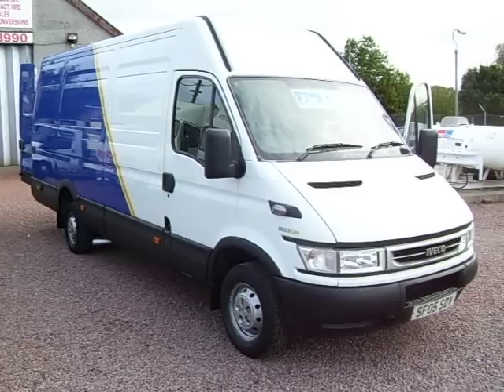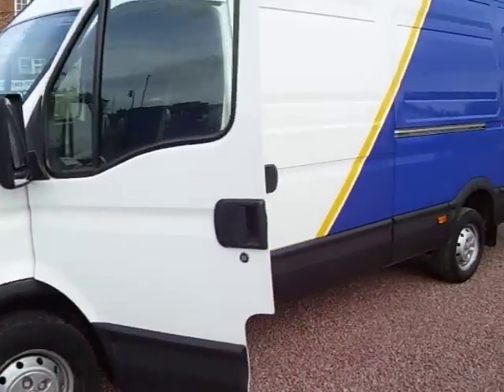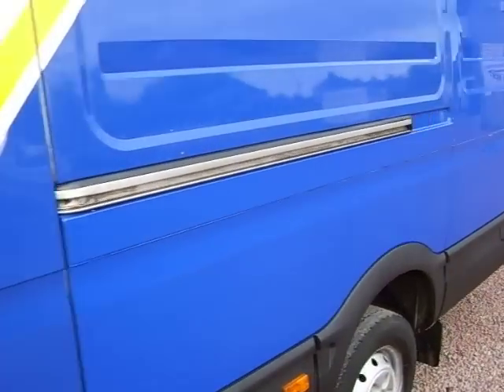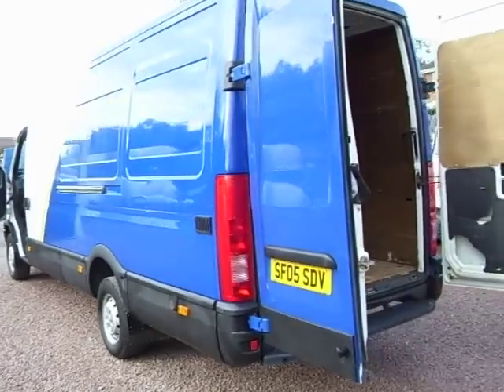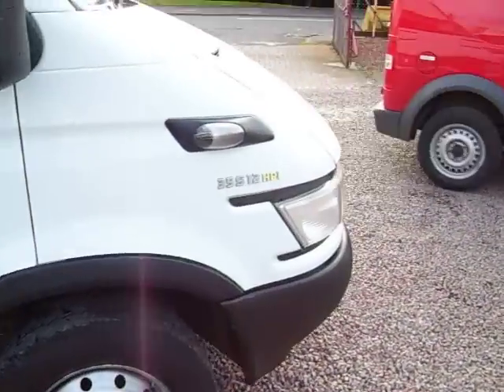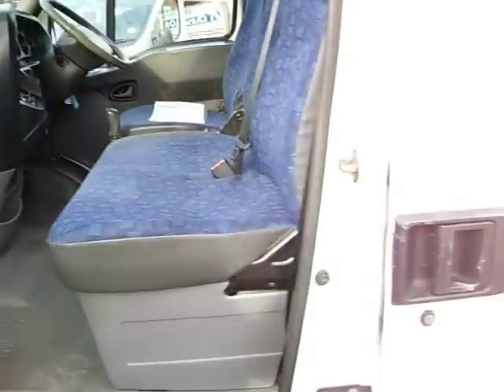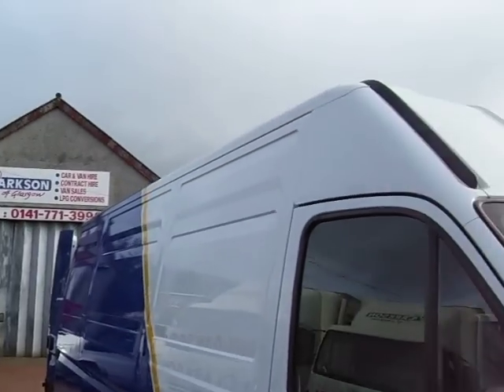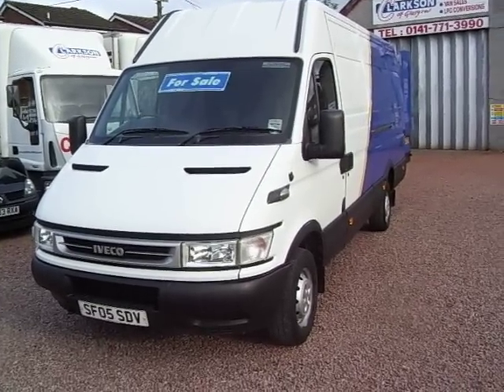2005 05 Iveco 75S12 LWB Van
- 2005 05 Iveco 75S12 LWB Van